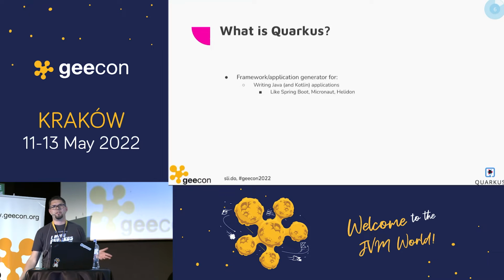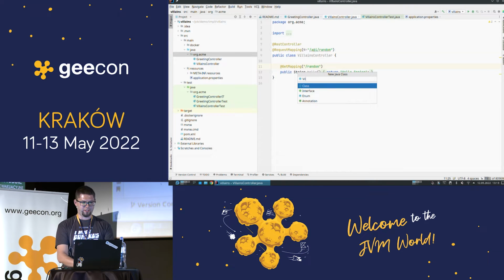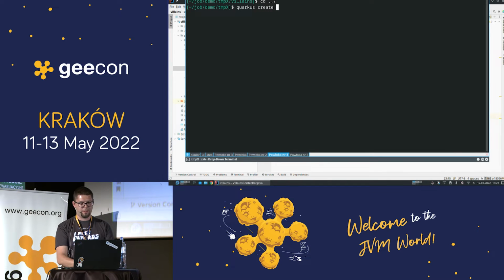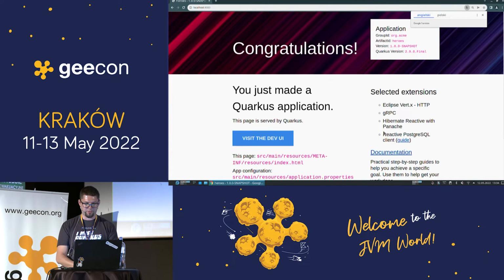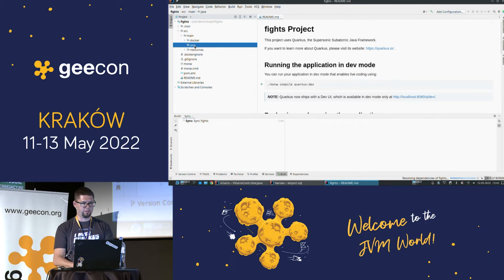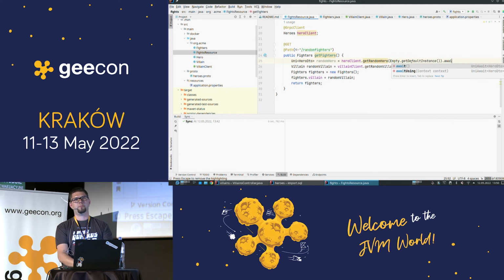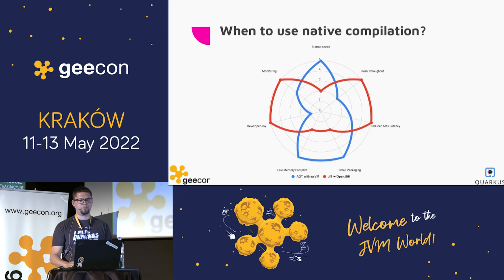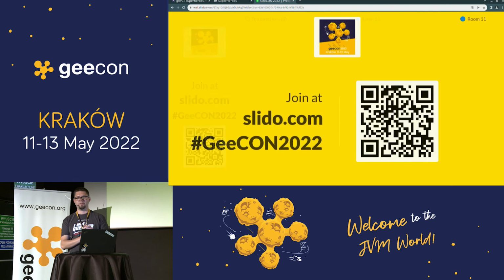GeeCON 2022: Michał Szynkiewicz - Quarkus: Supersonic Subatomic Java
Quarkus makes it possible to write Java applications ready to serve requests in tens of milliseconds after start and occupying a fraction of memory used by traditional Java applications.
It provides Dev mode to build applications with scripting language-like experience, Dev UI to get an overview of the internal state or configure your application, Dev Services that automatically start a database, or a Kafka broker, when you need them. All that with the APIs you already know, such as CDI, JAX-RS, Spring APIs, or JPA.
Come to see Quarkus in action and get a peek on how it works under the hood